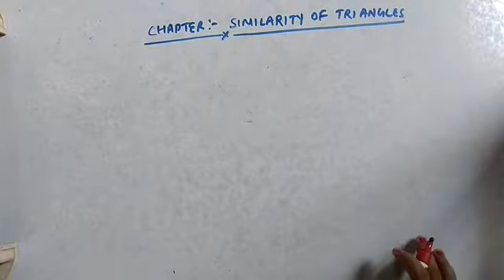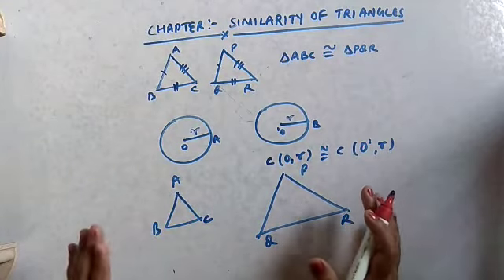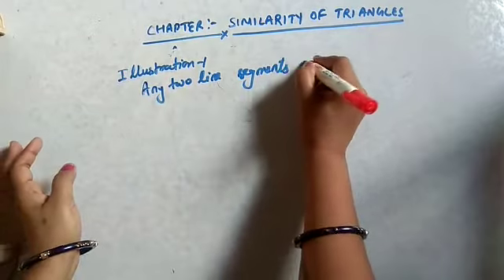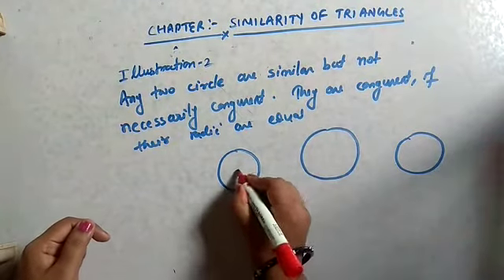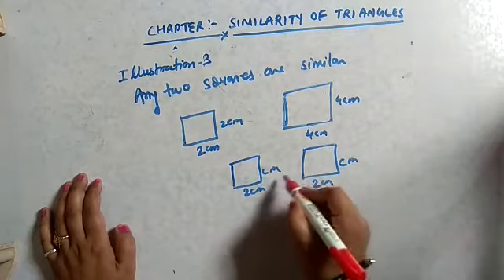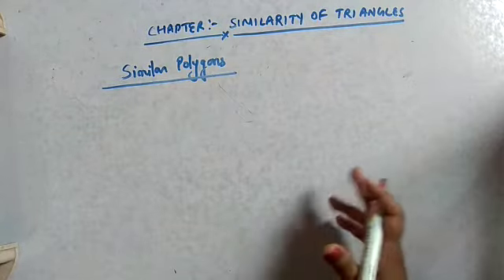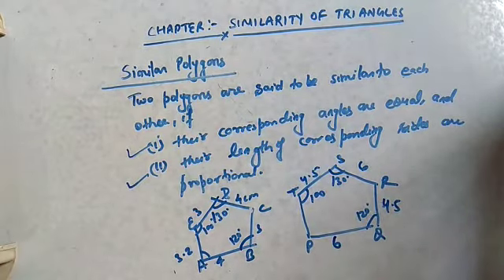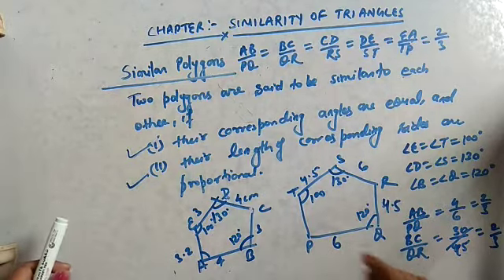Similarity of Triangles - Class- 10 | Introduction